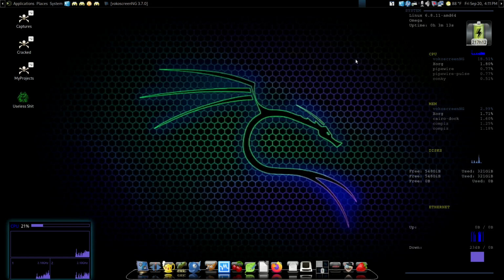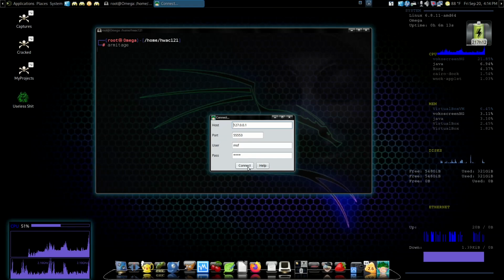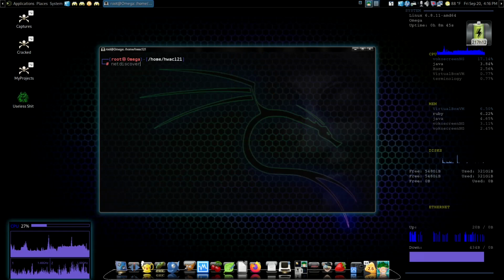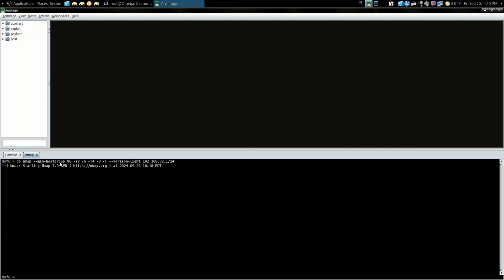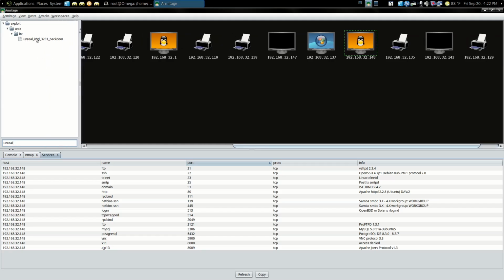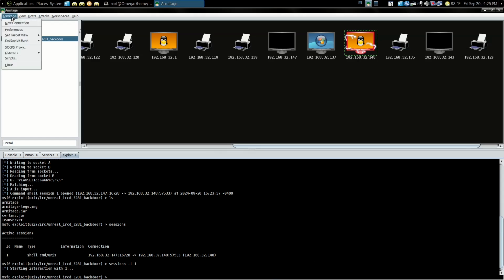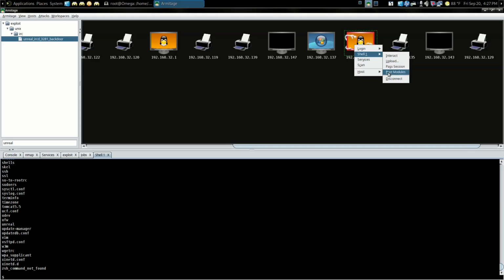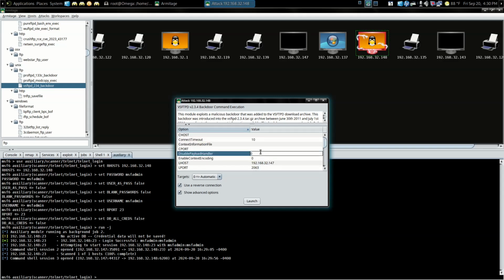Armitage Tutorial - Introduction to using Armitage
This video tutorial I go over how to startup and use Armitage and how you can use it for your pen tests. Armitage is great for those starting out learning Metasploit as it is a GUI interface to Metasploit and almost as powerful.